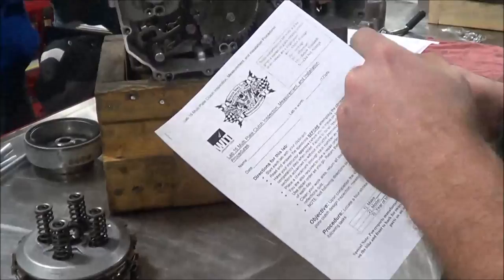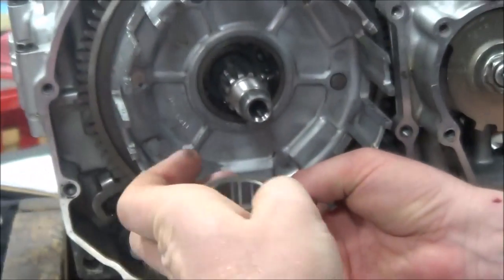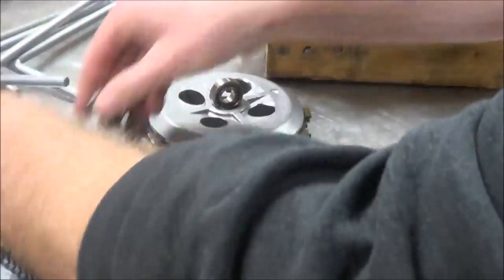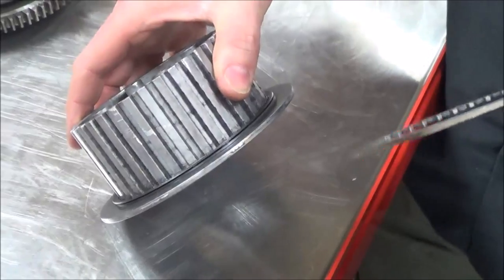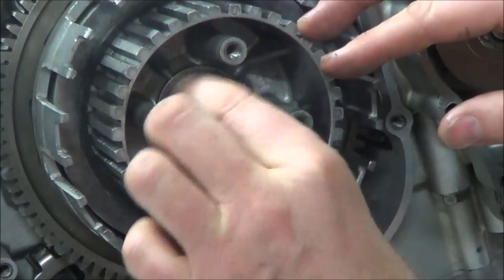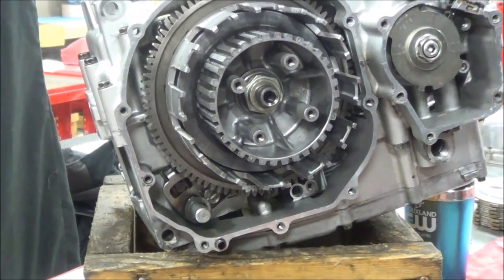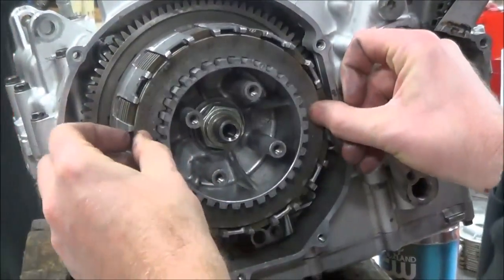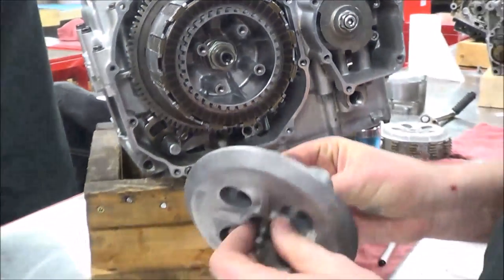4 Stroke Engine Assembly Clutch 12 16 14